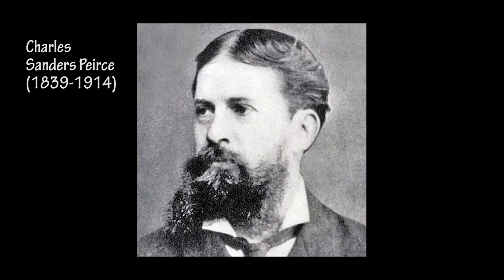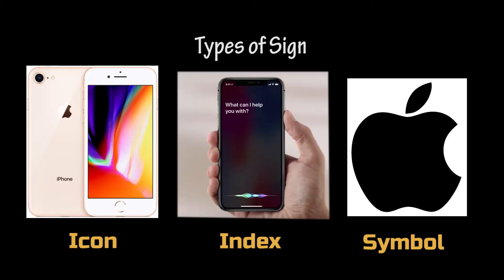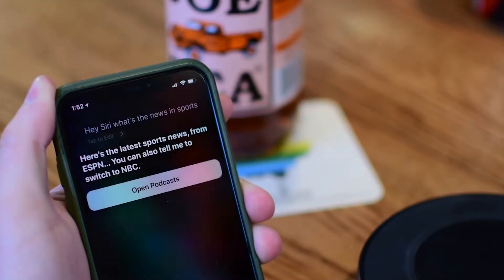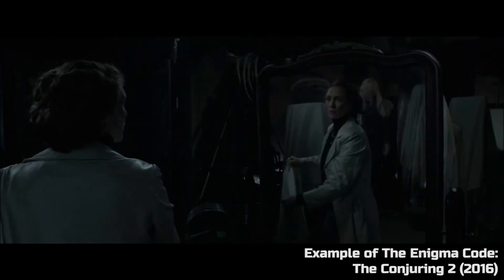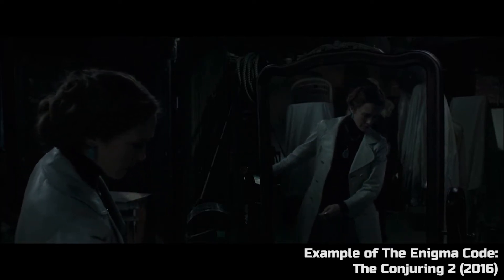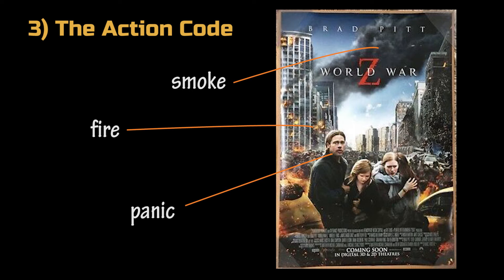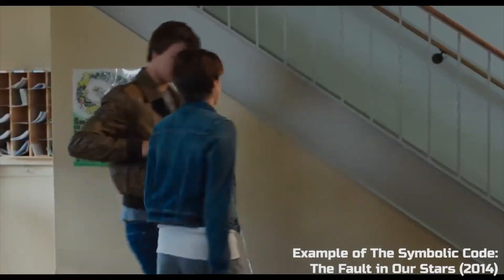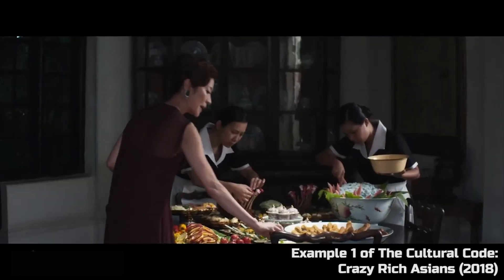Semiotics in Film Theory | COM2112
Semiotics in film are discussed in the video, including the definition, history and background and application of theory. Also, some visual aids!